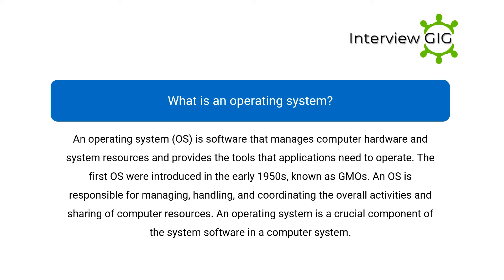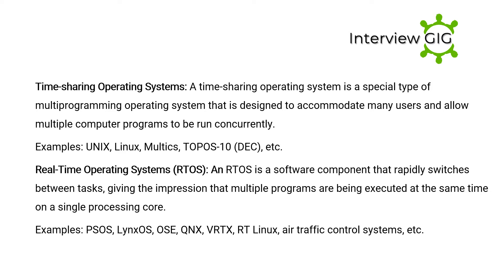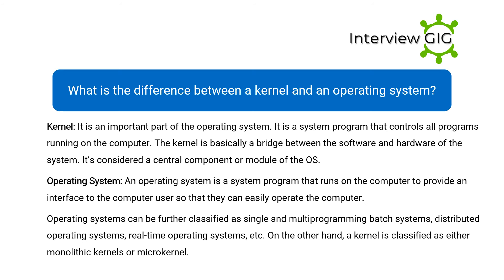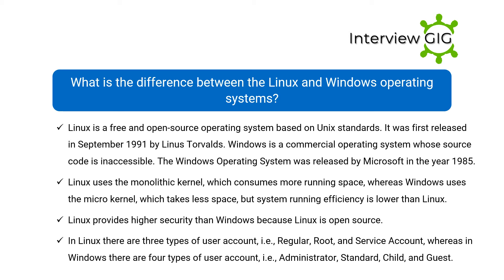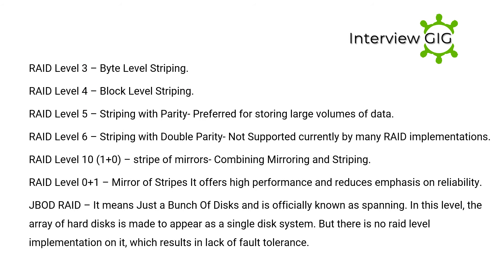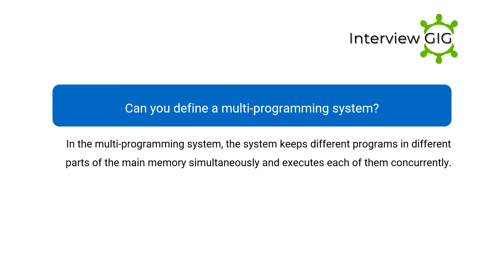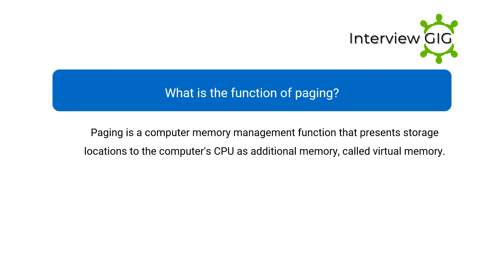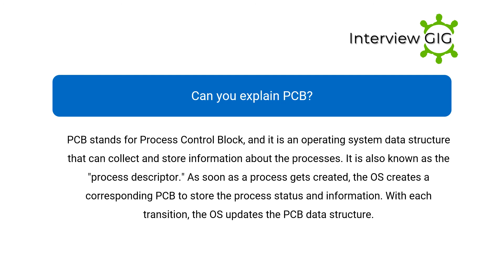Operating System Interview Questions and Answers | Top OS Interview for freshers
Top most asked Operating System Interview Questions and answers for freshers & experienced.